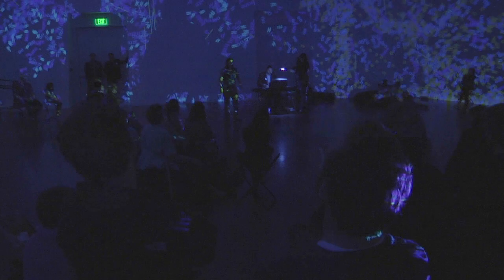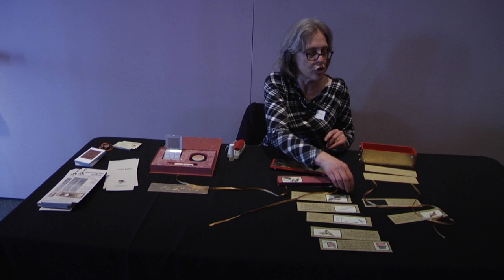Untitled #55 (Bound)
Untitled #55 (Bound) looked at artistic constraints and was produced in collaboration with Opera Colorado. Opera Colorado's Young Artists performed and gave detours of the DAM collections. Artist-in-residence Will Wilson entered into a creative contract with visitors in his temporary photography studio.